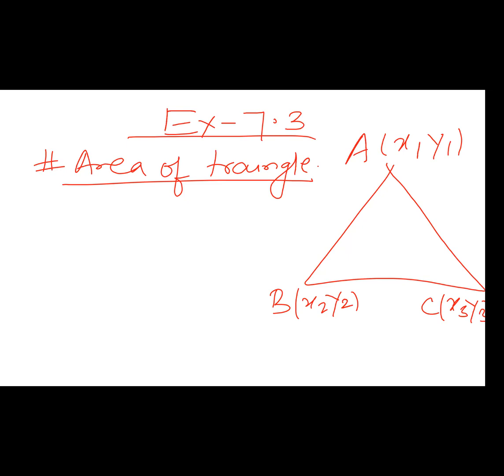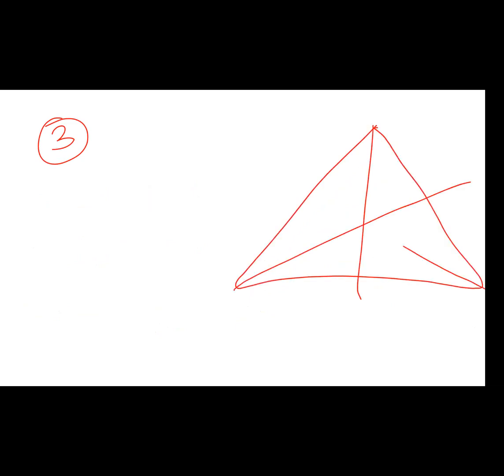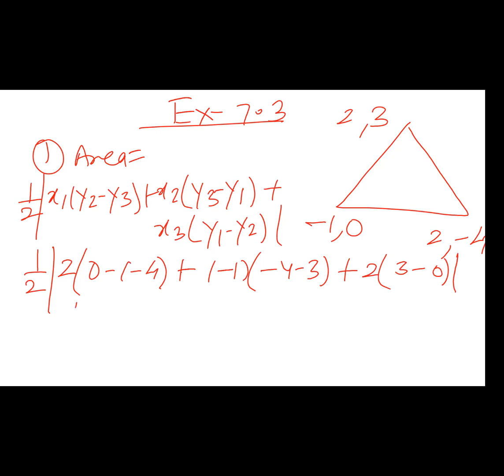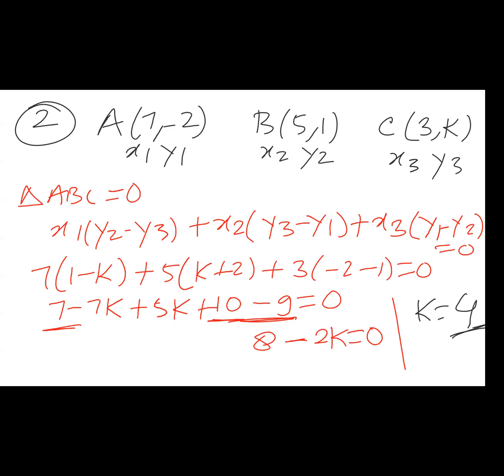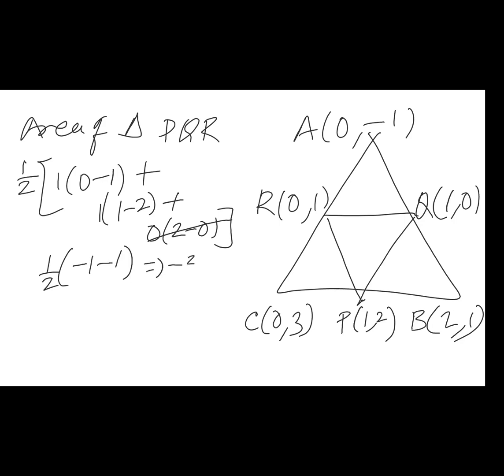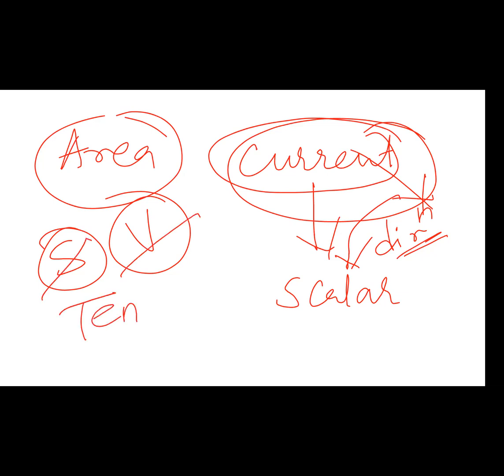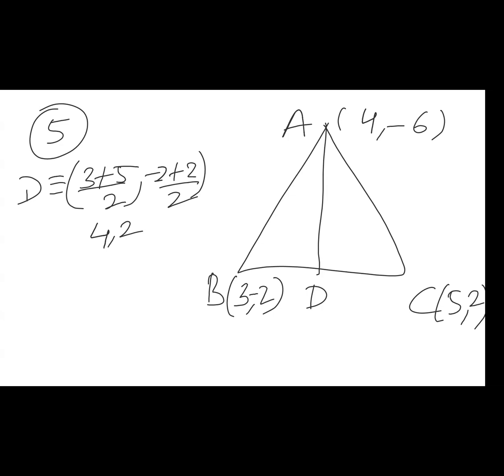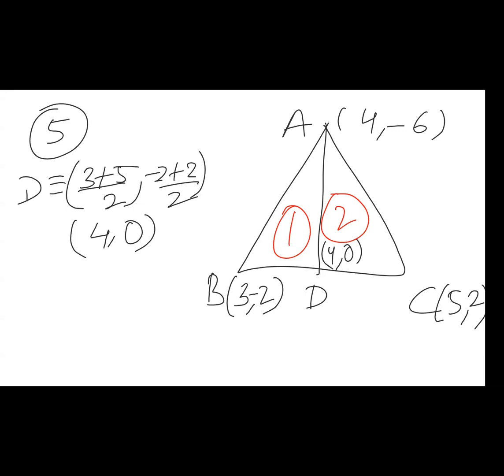10th CBSE Maths Coordinate Geometry Part 3 by Abhishek Bharadwaj